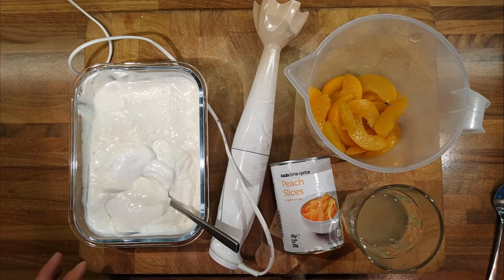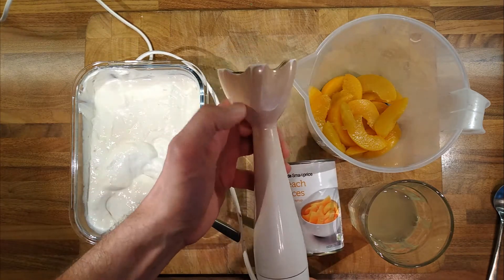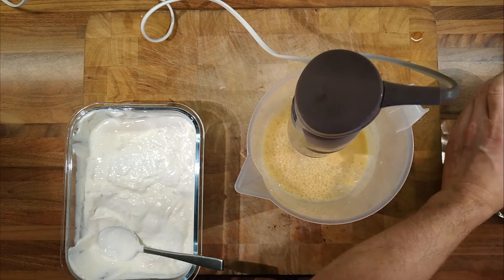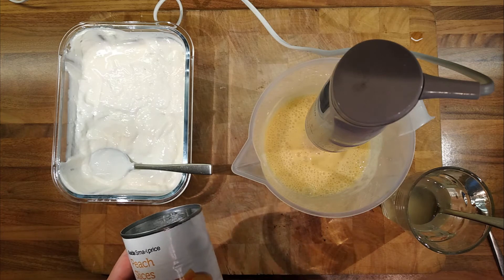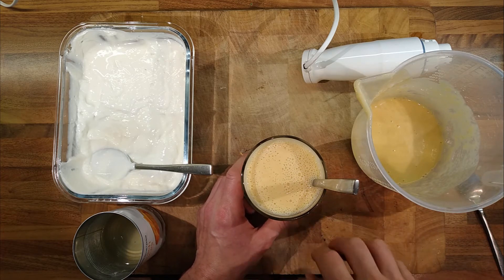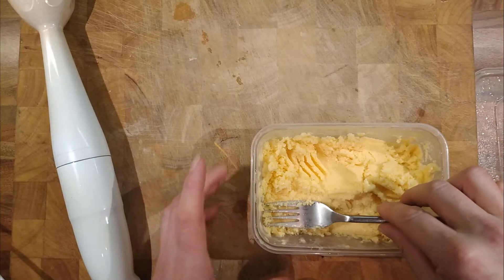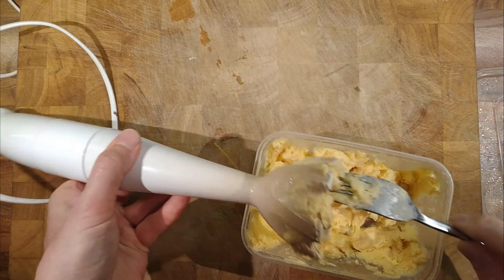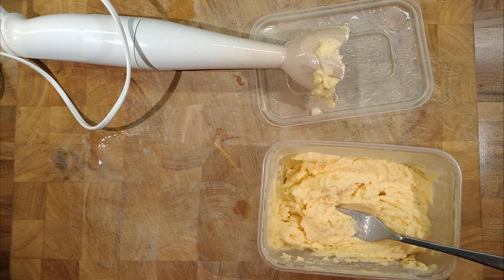Peach Lassi/Frozen Peach Yoghurt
Peach Lassi made with cheap peaches, or any soft fruit. You can also freeze it to make a refreshing frozen peach yoghurt.

250g Drained Tinned Peaches
4 x Dessert Spoons Thick Yoghurt
2 x Dessert Spoons Drained Syrup from Peaches